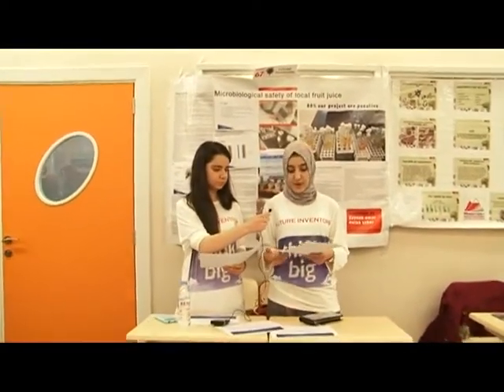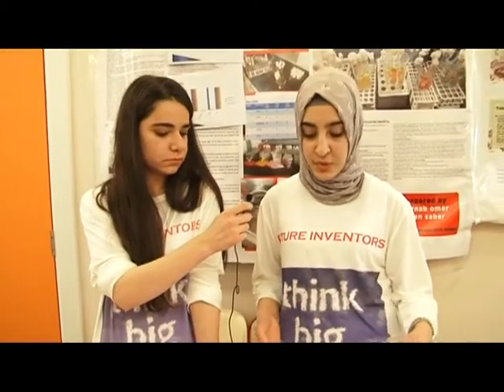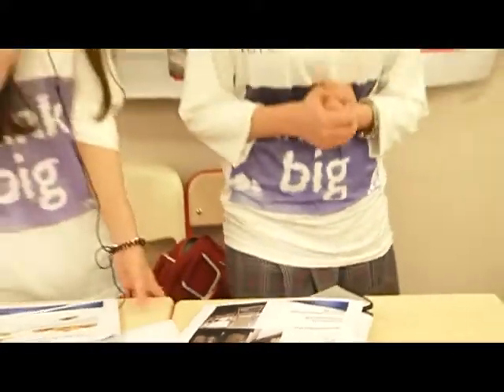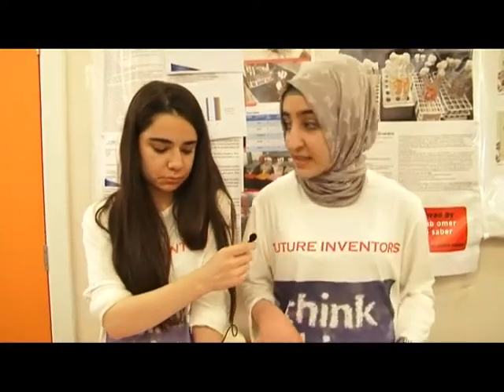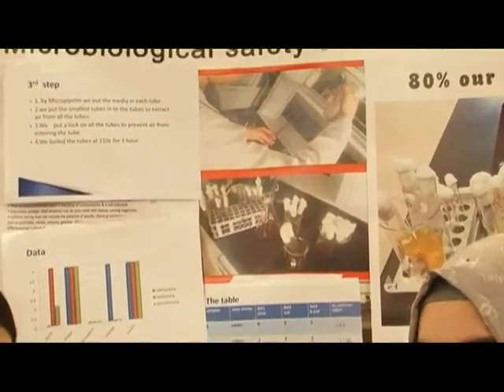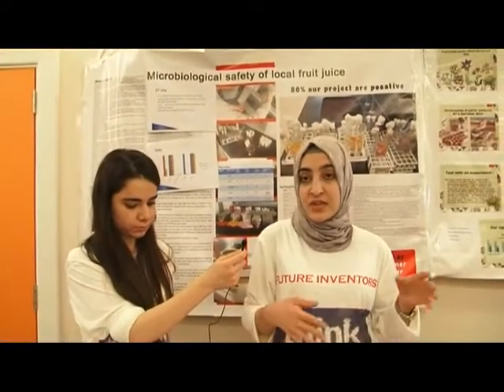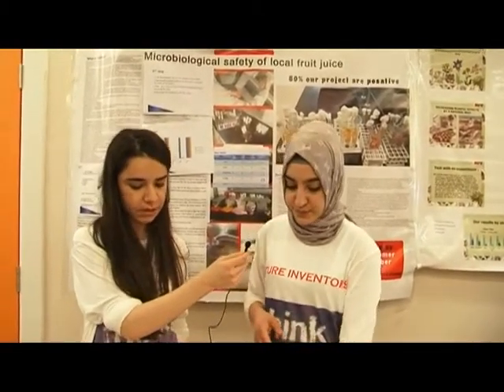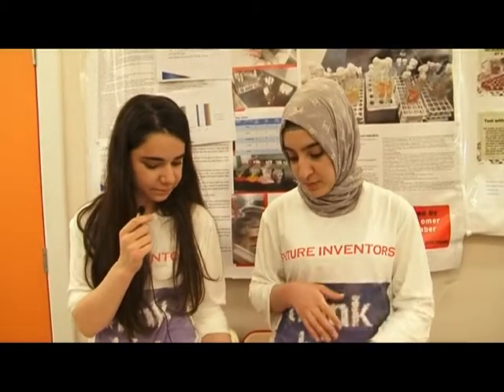Microbiological safety of local fruit juice